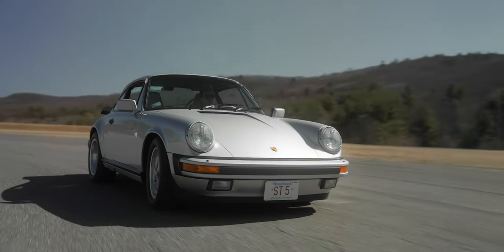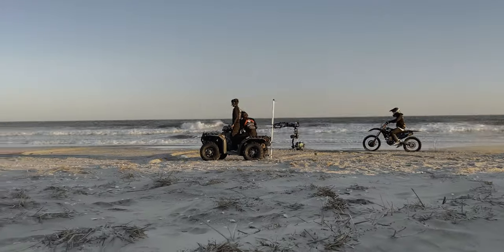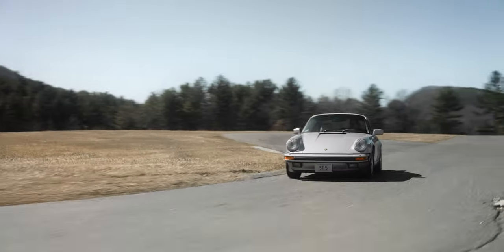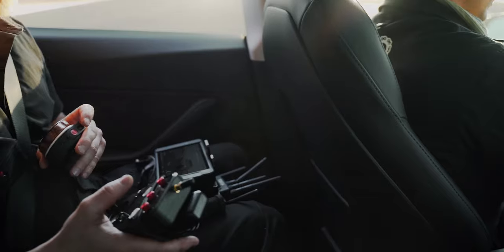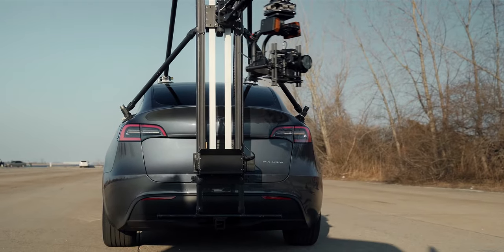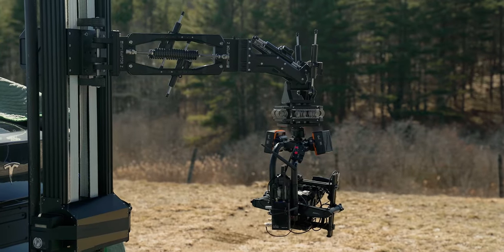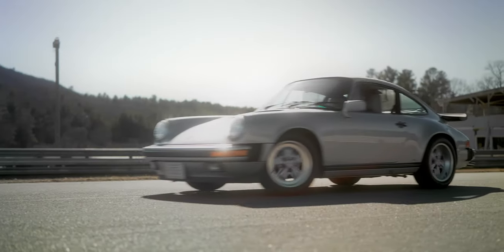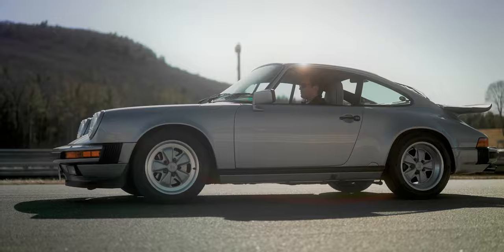How to film a car? - Watchonista - Behind the scenes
Our team specializes in filming moving subjects, and we’ve accumulated a treasure trove of gear to capture cinematic shots for our clients. We typically alternate between several different custom vehicles, including electric motorcycles, ATVs, and cars.

This automotive arsenal came in handy on our recent shoot with Watchonista Creative Studios
for a German watch company — since we were shooting a vintage Porsche 911 on the racetrack at Lime Rock Race Park, our chase vehicle of choice was a custom Tesla setup with a Cinelift.

In part because they’re electric, Teslas make highly effective camera chase vehicles — their low noise output is great for capturing sound, they have plenty of torque for faster driving action, and they maintain smooth, steady movement whether you’re going 1 mph or 100.

A few days before the shoot, we did an on-site prep shoot to practice our gear setups and test a few unique camera movements the client requested — since the product in question was a luxury watch, we had to strike a balance between driving shots and up-close camerawork showcasing the watch. Our friend Darren even lent us his beautiful old Range Rover to simulate the car for the real shoot!

Practice makes perfect with complex setups like these, where coordination is vital. Our Cinelift allows us to move vertically with the camera gimbal setup as well as tilt it from left to right, and we have to operate the gimbal to get the perfect framing. As for the Tesla, setup takes a village: you need someone driving the Tesla, someone operating the Cinelift, someone operating the gimbal operator, and of course, someone directing.

Throughout the shoot, communication between the chase vehicle driver and the on-film car driver has to be impeccable to minimize the risk of a crash. High-risk, high-reward shoots like these are what make our production company unique, but safety always has to come first.

We spent the night before the shoot in a nearby hotel so our crew could be well-rested and avoid getting caught in heavy traffic out of New York City. We trailered the Tesla to the location and got started early setting everything up. Ben Tarlow provided his Porsche for this shoot, and he was also the talent of the day.

All in all, we had a blast! The weather was perfect, the track was awesome, and the team from Lime Rock Park was a pleasure to work with. We made some new friends, and we’ll definitely be coming back soon! At the end of the day, we captured all the footage we were aiming for, and the client was very happy with the results.

Big thank you to Josh and Kyle from Watchonista for bringing us on this project and trusting our work for a while now — as one of the smaller production companies in New York, our client relationships mean everything to us. Fast cars and high-tech cameras are great, but it’s the people who really make our jobs worth doing!